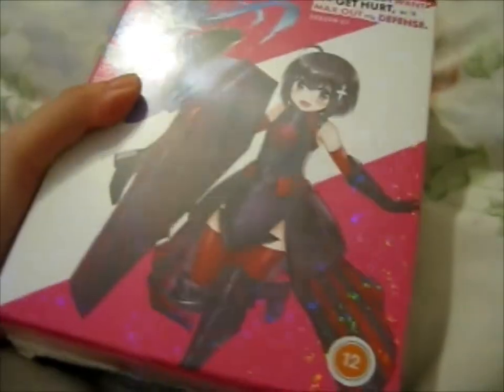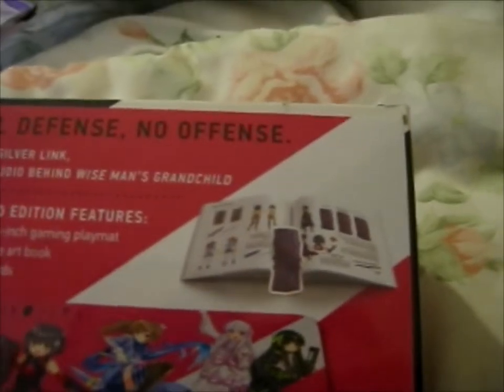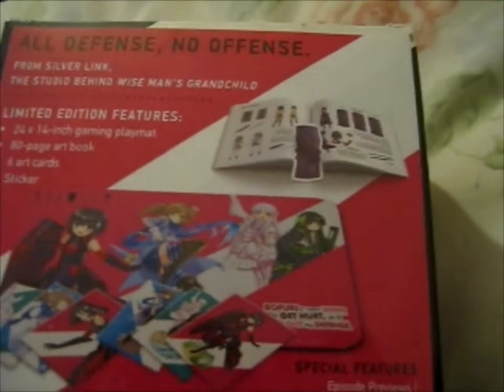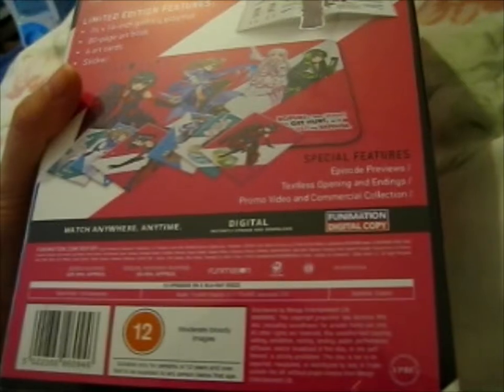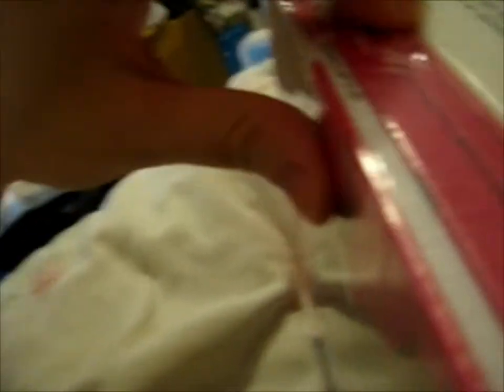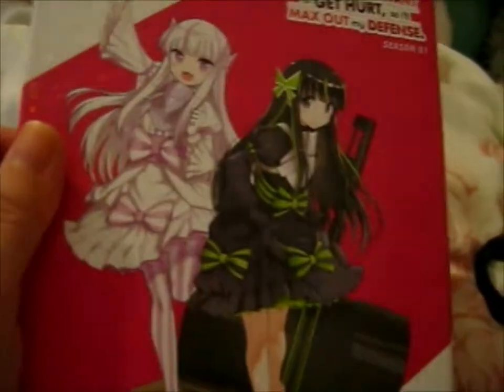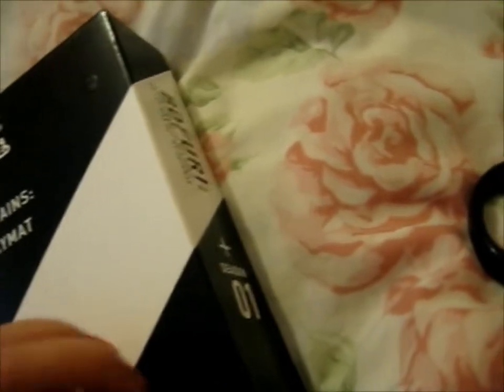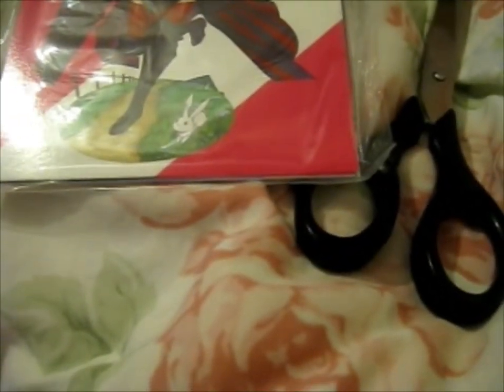Adding BOFURI S1 Collector's Edition to my Collection!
Opening of: Adding BOFURI S1 Collector's Edition to my Collection!

pfwvssj